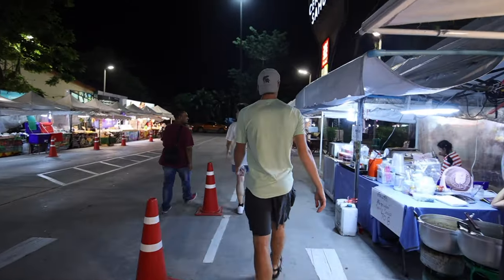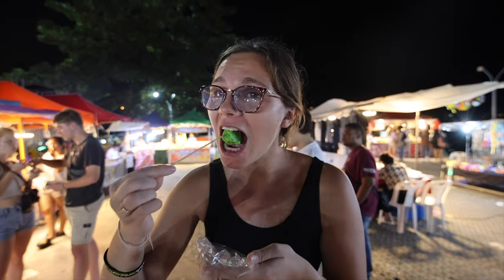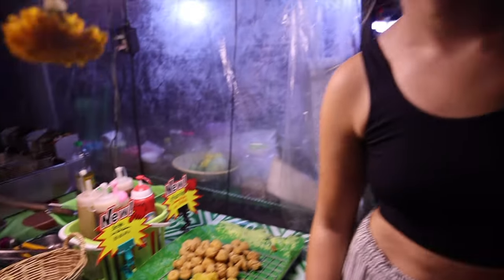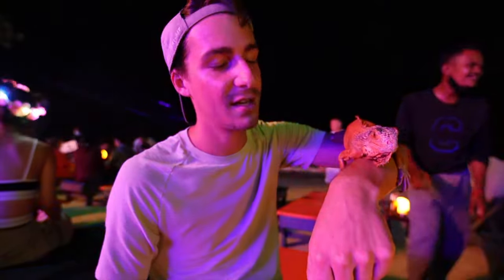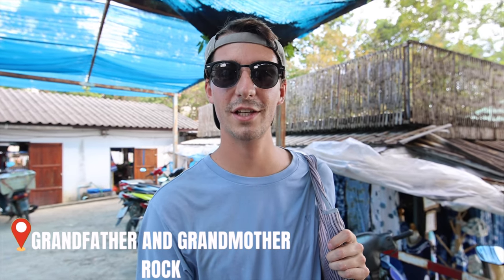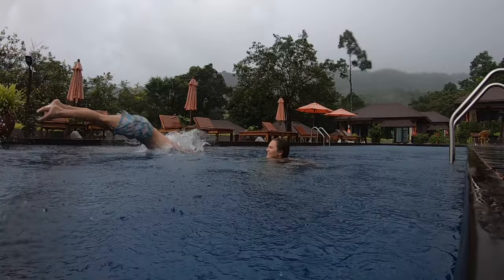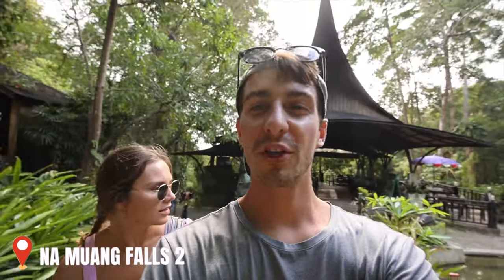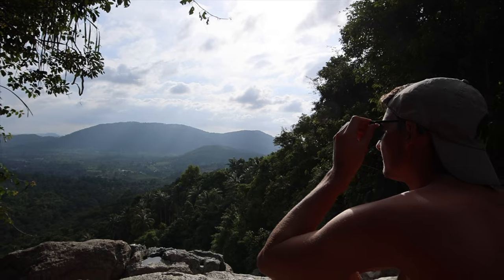Koh Samui Travel Guide - the best things to do in Koh Samui, Thailand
With Koh Samui being one of Thailand’s top tourist destinations, we figured we would go around and show you some of the best things to do! From beautiful waterfalls to insane fire shows, Koh Samui has a little bit of everything to offer, making it one of the best vacation spots in the country!

Waterfall: Na Muang 2

| thailand kohsamui | filmed in December 2022

Song 1: “It’s a feeling” by dvine
Song 2: “Sole Splenda” by Sum Wave
Song 3: “Vivacity” by Phello
Song 4: “Querido” by Bonsaye
Song 5: “I’ve found my way” by Hallman
Song 6: “Summer feelings” by Onda Norte

📷Get behind the scenes footage on Instagram: Instagram.com/kyleandmadie/

👕Our travel gear

ABOUT US:
Hey! We are Kyle and Madie, two 20-something year old kids who live to travel. We have been together since 2016 and graduated college in December of 2021. We left August 27, 2022 to travel the world and travel on a budget of $60 a day as a couple. Follow along with us to see some epic places and see if we are able to stay on budget. Cheers! :)